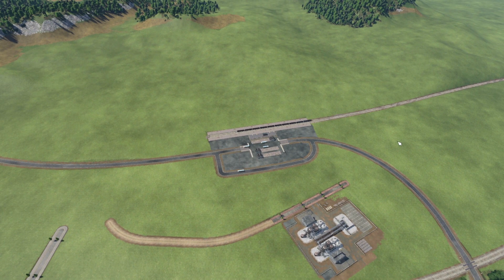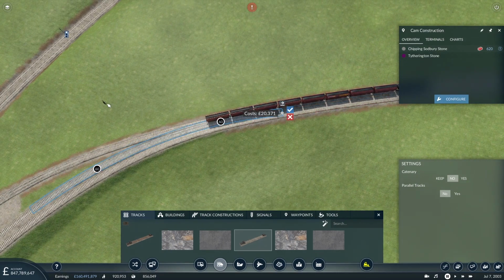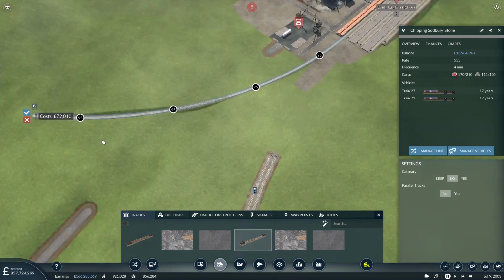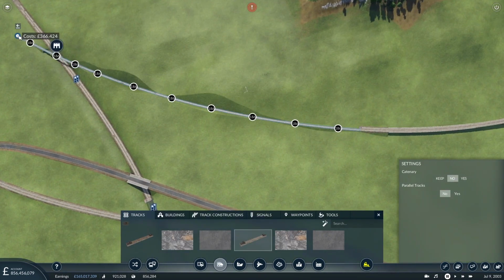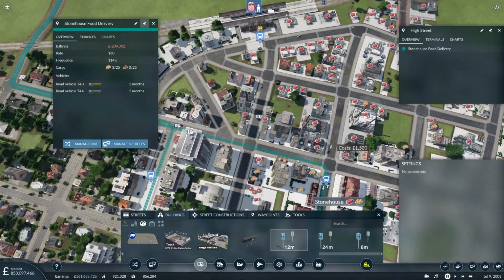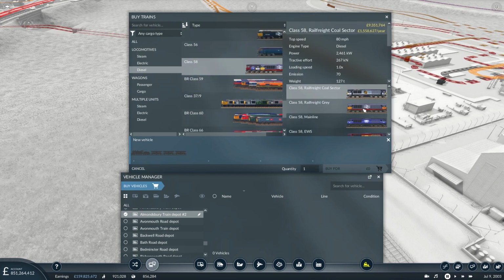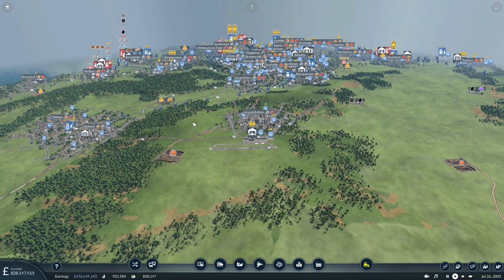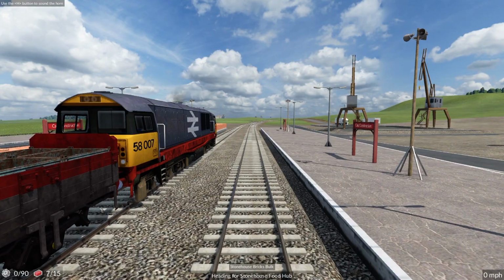Transport Fever 2: Expanding Construction Northwards (Spring Update Beta): Bristol Lets Play 4/09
Having primed my Northern-most towns with food I want to encourage them to build by mixing Construction Materials into their diet. After years of being ignored I reward one of my profitable air routes with some tasty new jet planes.